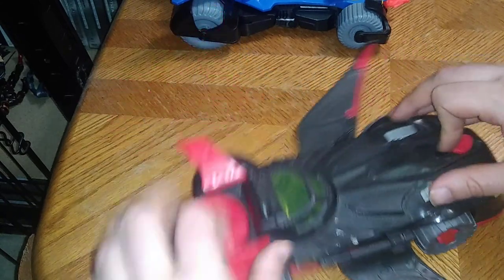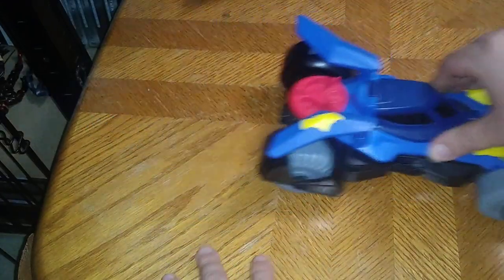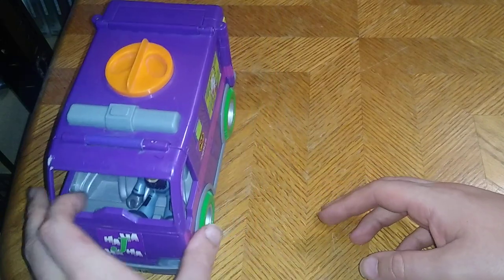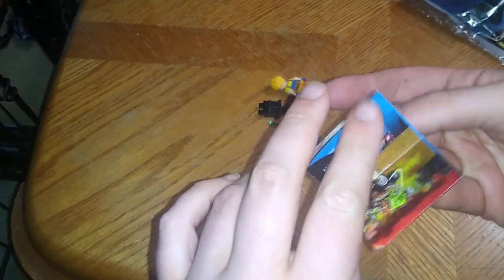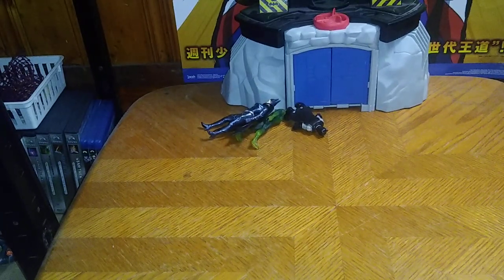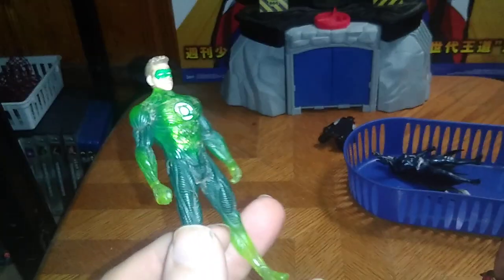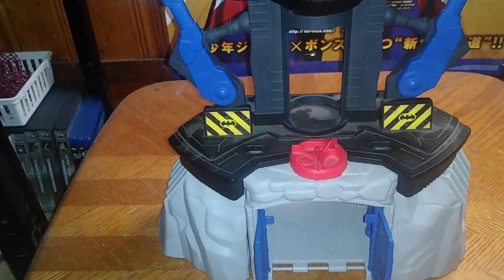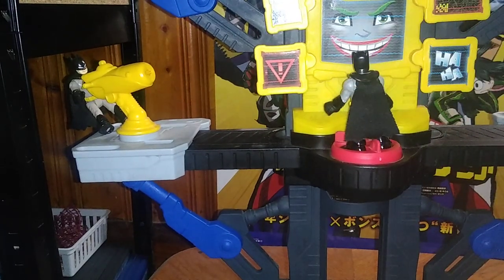BATMAN & ROBIN-(1997) BATGIRL ACTION FIGURE-BATCAVE PLAYSET 7/4/23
EDDIE HILL REVIEWS:  BATMAN & ROBIN-(1997) BATGIRL ACTION FIGURE-BATCAVE PLAYSET   7/4/23